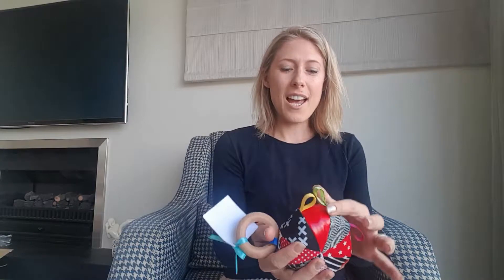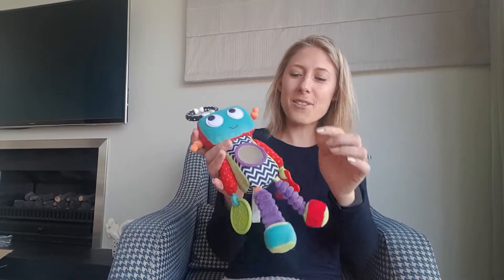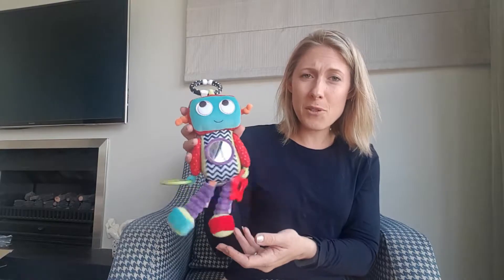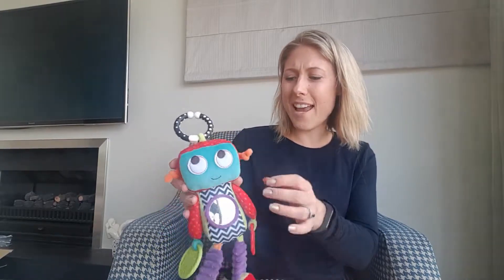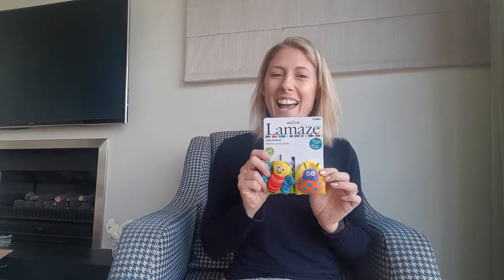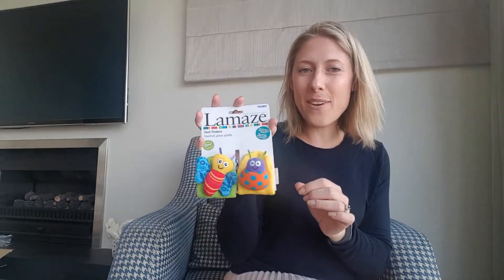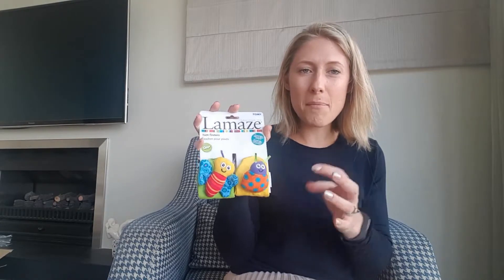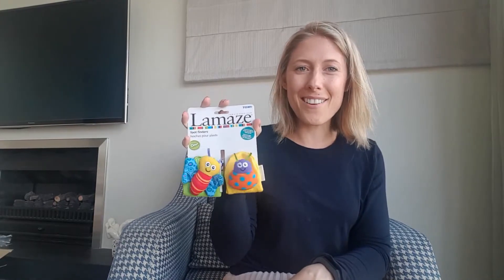Newborn Gift Box Small - Look Inside!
Wow this has to be one of our coolest boxes for a very lucky baby! It is packed full of goodies which is sure to delight any parent to be.

The Contrasting Colour Book is great for eye development, and talking to your baby about different objects or animals.

Coming in gorgeous bright colours, the Silicon Elephant Teether and Texture Ball both help with textural exploration.

With beautiful sounds the Classic World Rattle works on auditory development.

These super cute Foot Finders...do just that! They support babies gross motor development, self awareness, and body recognition.

One of favourites (and sure to be yours too), is Klank the Robot. Klank can dangle from a pram or playgym providing visual stimulation with his bright contrasting colours, textural stimulation, and self awareness.

Finally we top it all off with Milestone Cards, made in New Zealand by The Lilybug Project. These are a fun way to track your child over his or her first year.